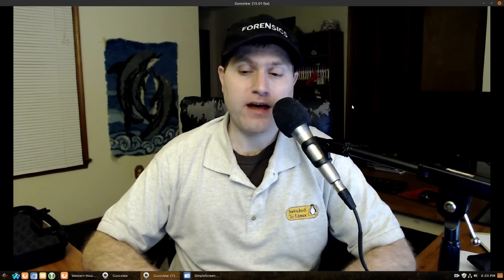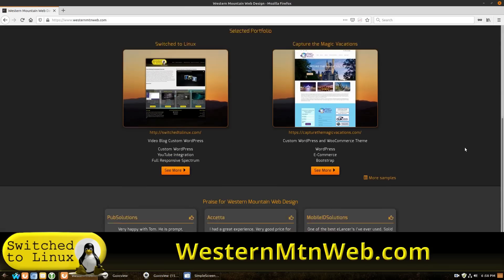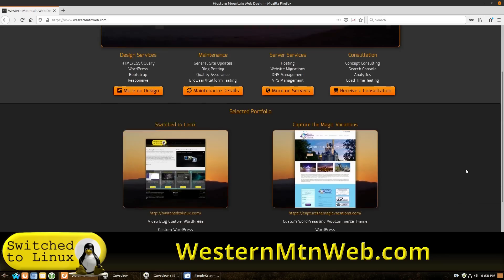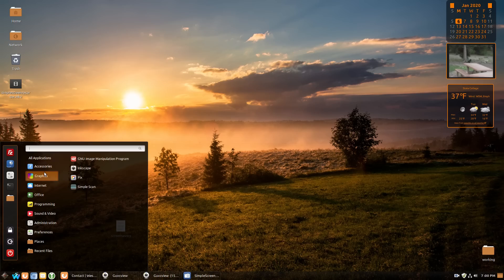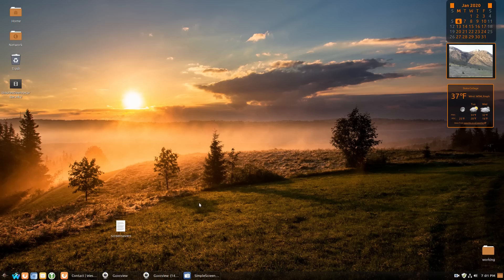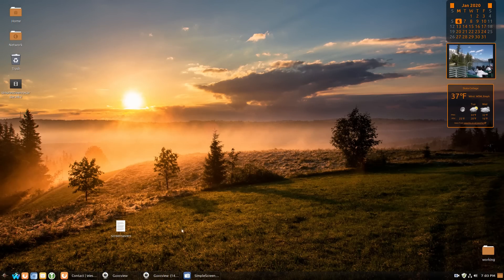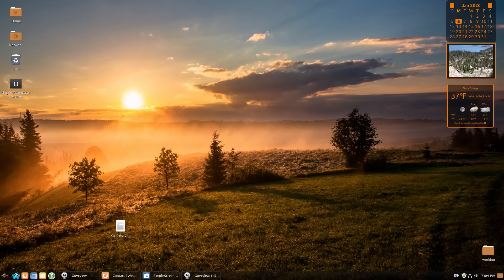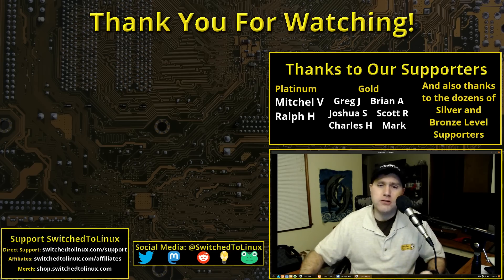My New Work Computer Build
This video is showing how I have themed and setup my new work computer for my design company. The computer is nothing special, a $75 computer I picked up at the PSU surplus store.

Computer: Dell Omniplex 7010, i5-3475S, Quad core 2.90GHz, 8GB RAM, there is new graphics card installed by PSU, but I can't recall the specs of it.

Support Switched to Linux!
🐸 Gab: @switchedtolinux
💡 Minds: @switchedtolinux